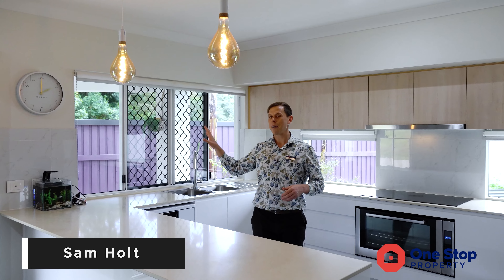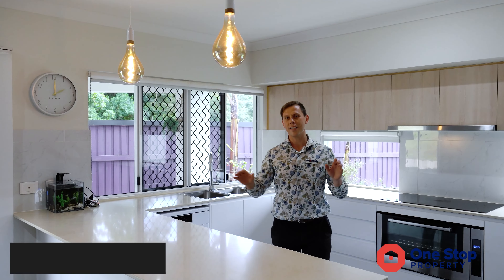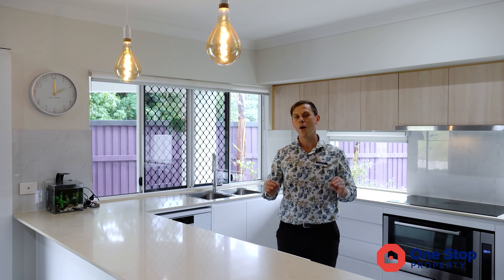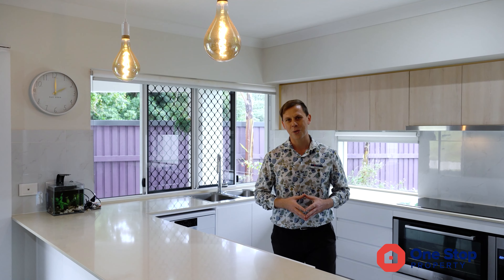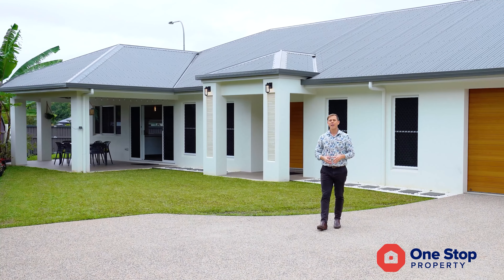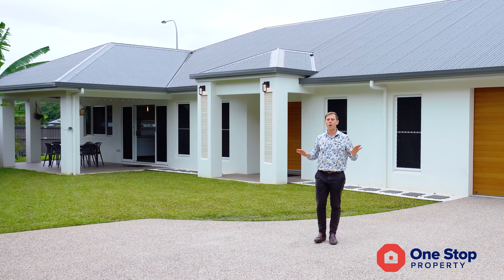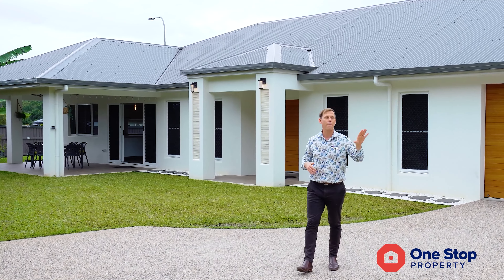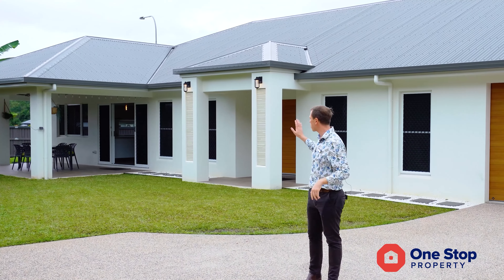Now Selling - 18 Azure Court, Bentley Park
Uniquely positioned at the end of a quiet cul-de-sac in the prestigious Cherrybrook Estate, fringing on world heritage rainforest with no neighbours on two sides, this near new home is perfect for your growing family. With elegant finishes throughout, built in 2020 and showcasing a huge 250m2 of home under roof, boasting 4 bedrooms, a media room and a separate children's retreat which could also be used as a home office. This stunning home has a remote controlled gated entry sat on a massive 924m2 block. There's room for the boat, caravan, or trailer; space for a future pool or shed - this is one not to be missed.